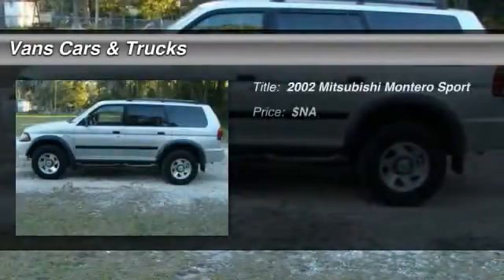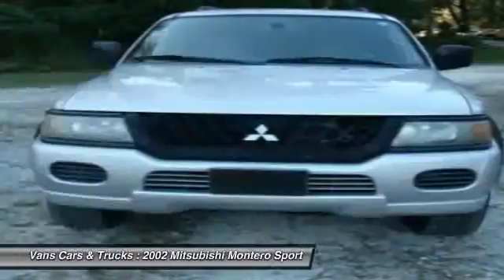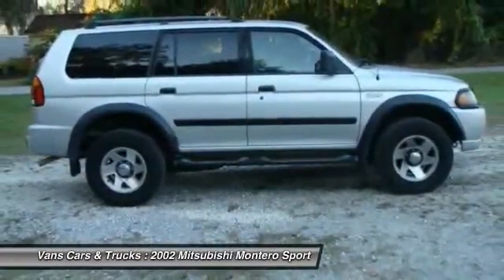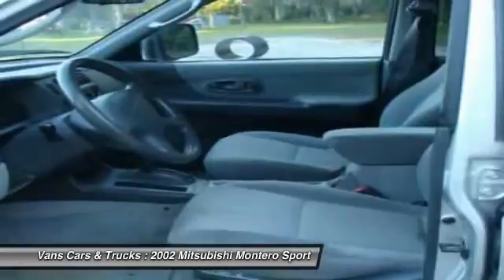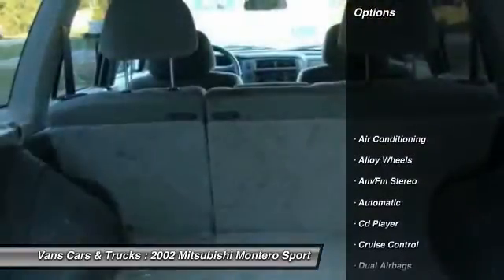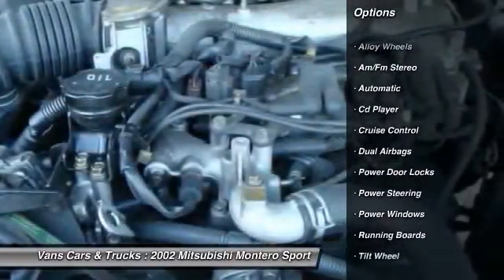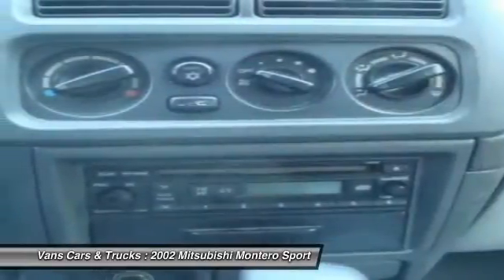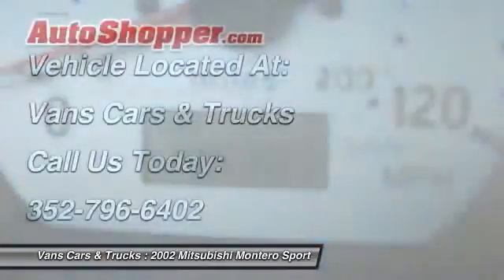2002 Mitsubishi Montero Sport Brooksville FL 34601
2002 Mitsubishi Montero Sport